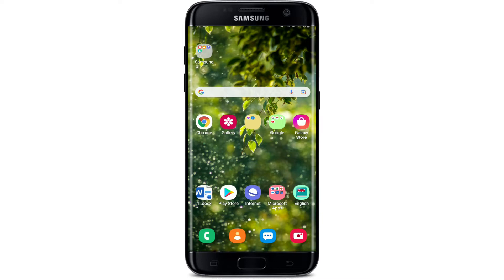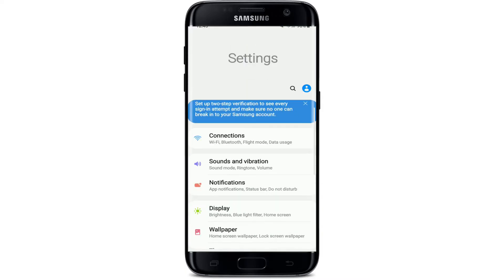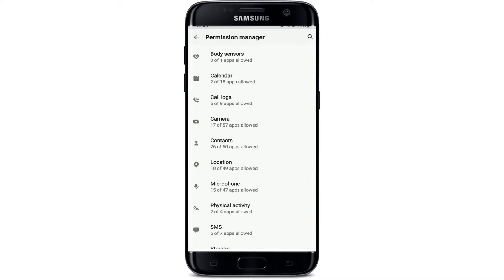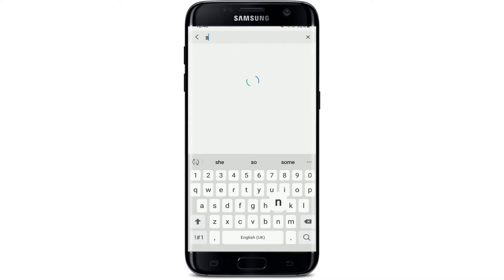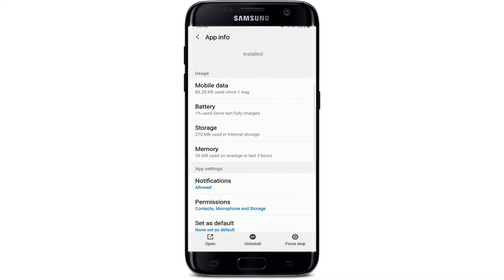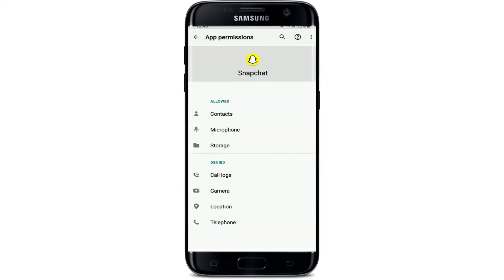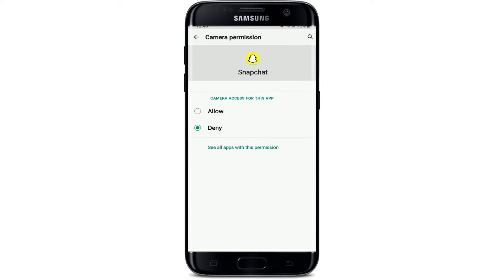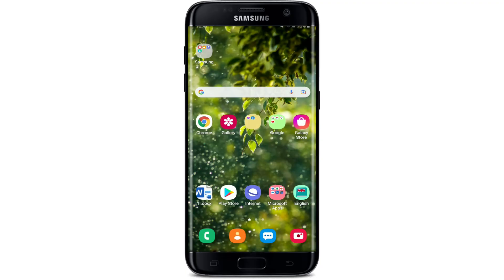How To Fix Camera Roll Isn't Backed Up By Snapchat 2022?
Hi everyone, welcome back to the webtech tutorial. In today's tutorial video, I'm going to show you how to fix the camera roll on Snapchat. If your camera roll is not working properly on Snapchat, then first you'll need to ensure you've allowed Snapchat access to your camera roll.
2. Under privacy, tap on Permission Manager.
3. Now, select camera and search for Snapchat by tapping on the search icon in the upper right corner.
4. Type "Snapchat" in the search box and search. Once the application is found in the search results, tap it on.
5. Scroll all the way down from the app info page and tap on "permissions."

If you found the tutorial useful, please give us a thumbs up in the comments section. If you have any questions or feedback for us, please let us know. I'll be back soon with more tutorial videos like this.

0:00 - Intro
0:27 - How To Fix Camera Roll Isn't Working on Snapchat
1:25 - Outro